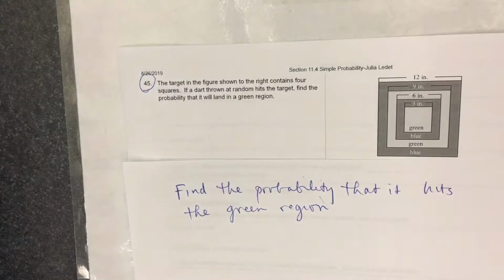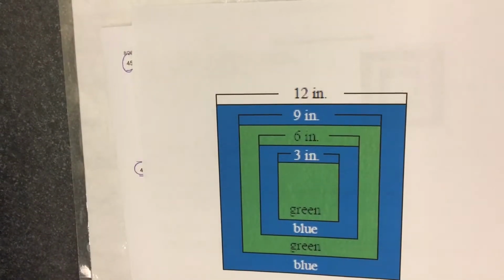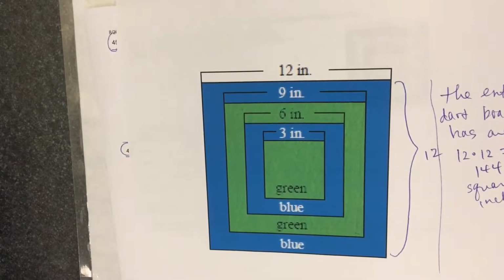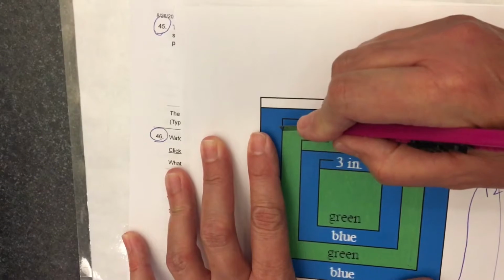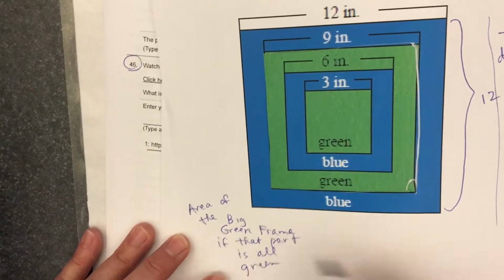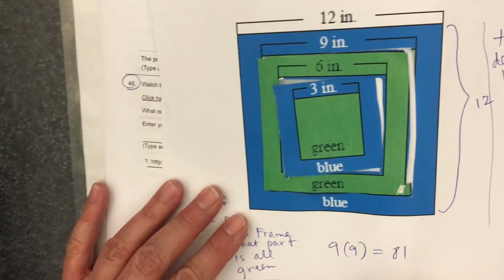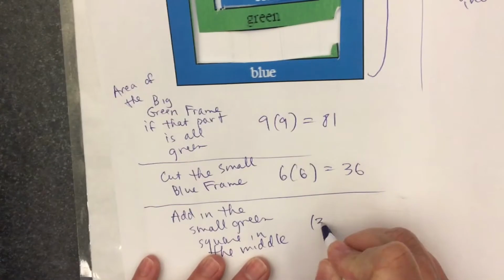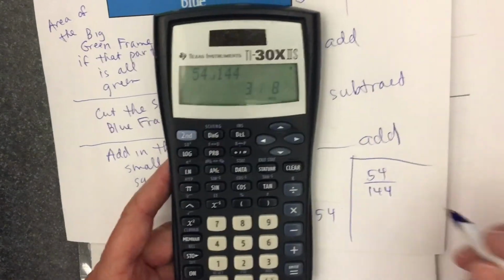Section 114 video 10 Dart Board Problem